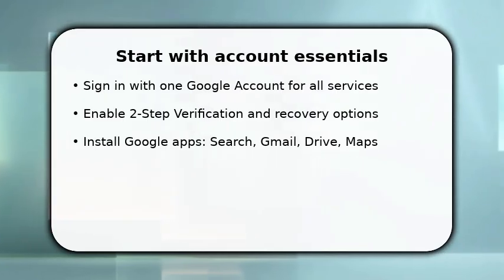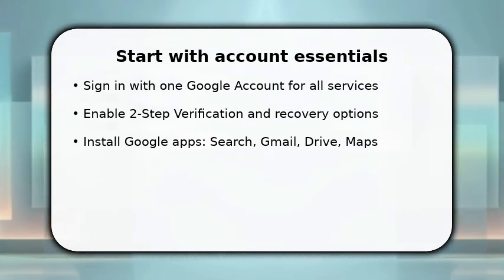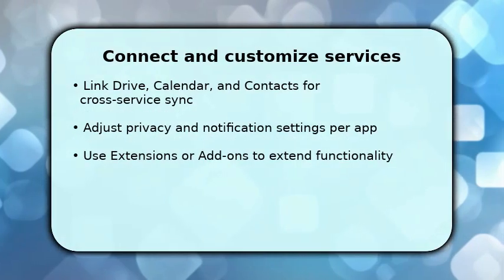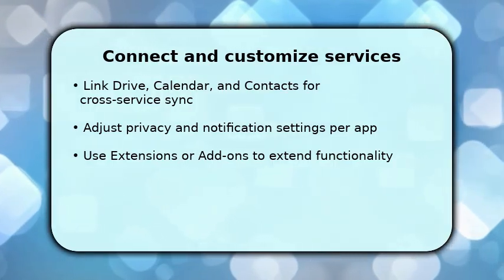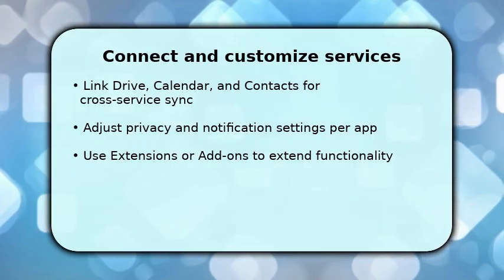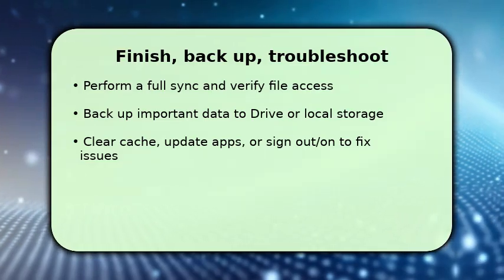How to Use Google Products (easy Method)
Discover the simple steps to maximize your Google product experience. This video guides you through setting up and using essential tools like Gmail, Drive, Calendar, Photos, Maps, Chrome extensions, and more for enhanced efficiency at home or work.

Google products, how to use Google services, Gmail setup guide, Drive organization tips, Calendar synchronization tutorial, Photos management with Google, Maps navigation assistance, Chrome extensions usage, Streamline your productivity using Google tools